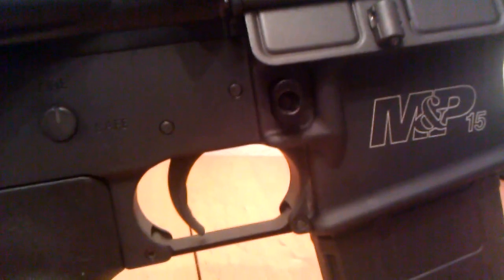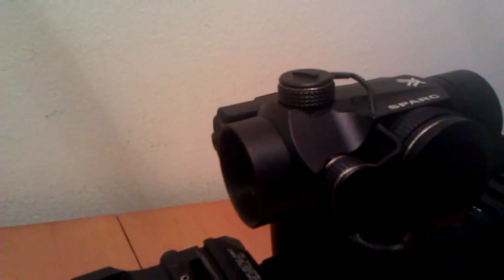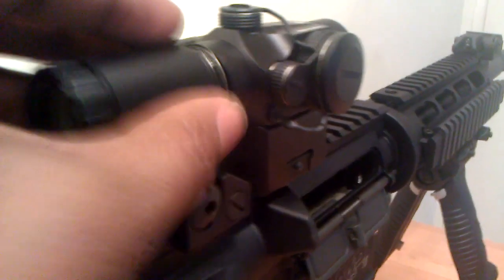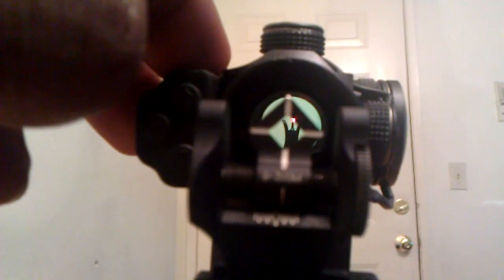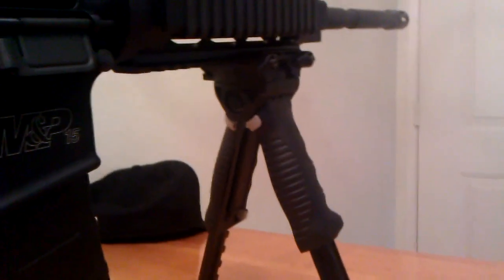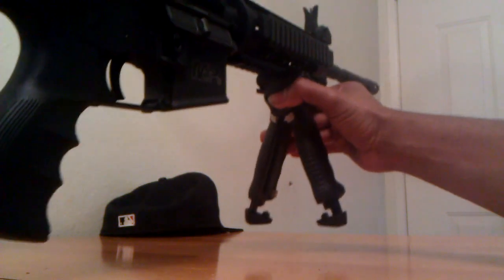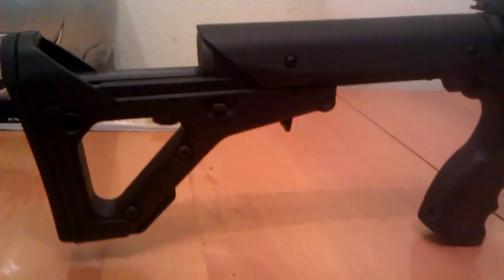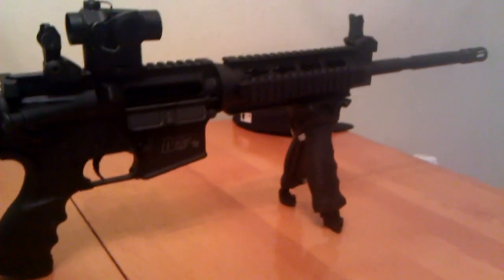Smith and wesson M&P15or 5.56 / .223 with upgrades (AR15)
Smith and wesson M&P15or with: troy industries di-optic folding battle sights, vortex sparc red dot, mako group rotating t-pod g2, mako group ag-43 grip
magpul ubr stock, filed sport 2pc quad rail, and magpul M&P15 30-10 magazines